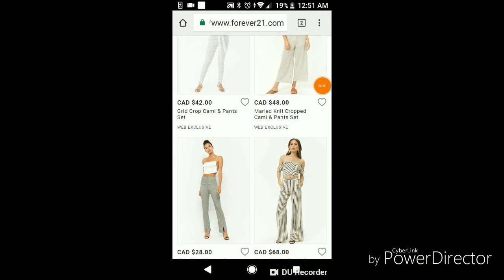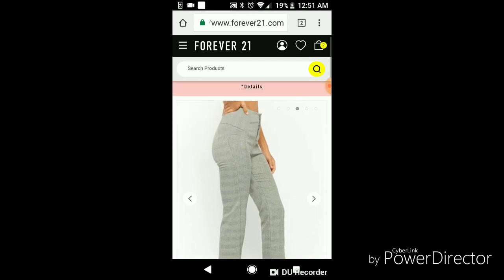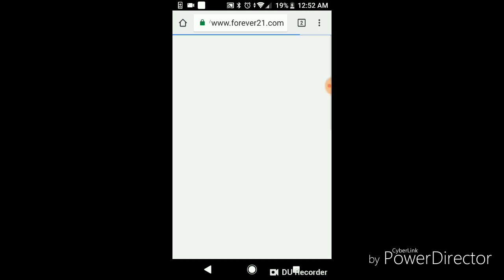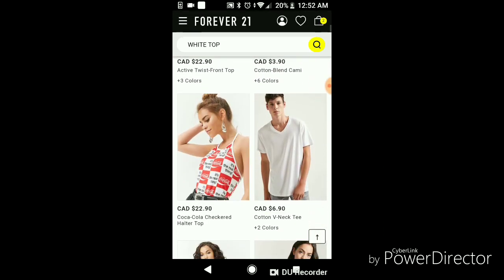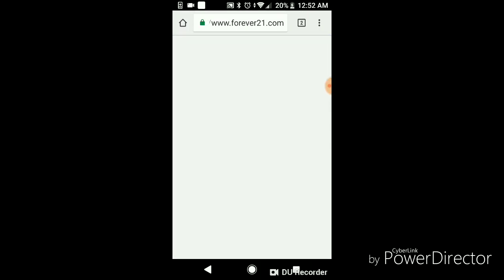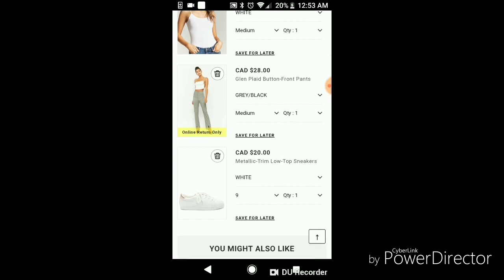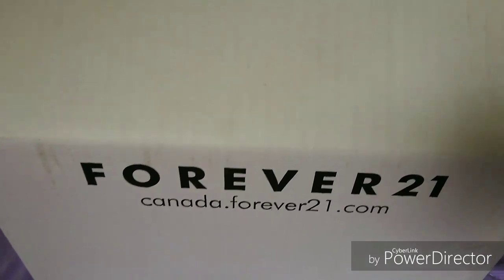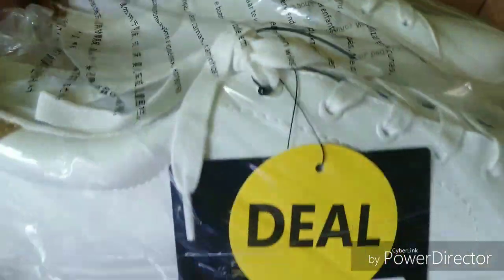Dressing Like A Model - Forever21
I did this just for fun because I love Forever 21❤

TicToc:  alyb0912